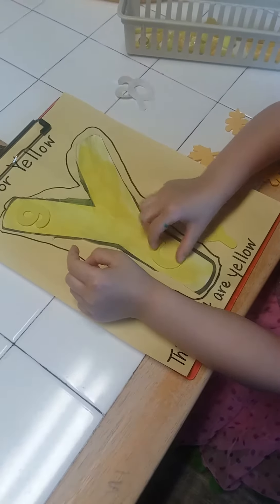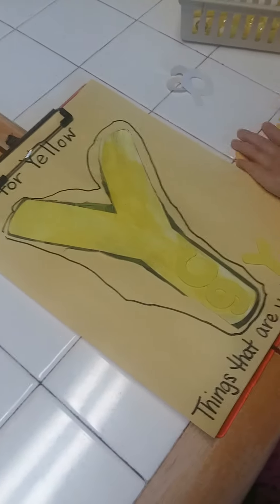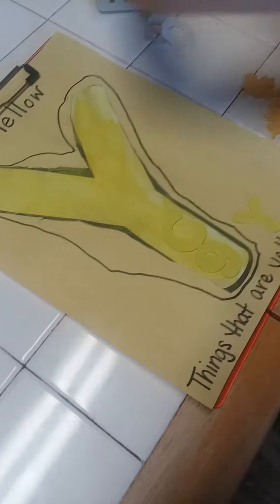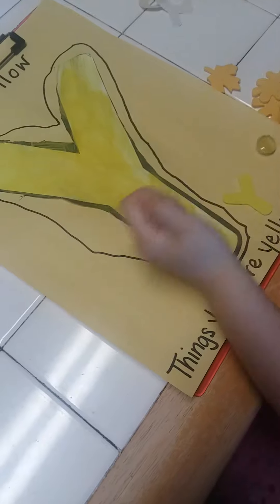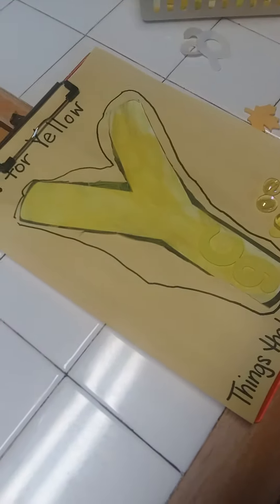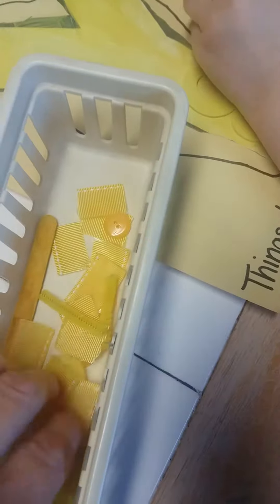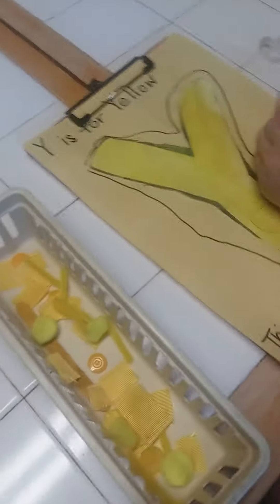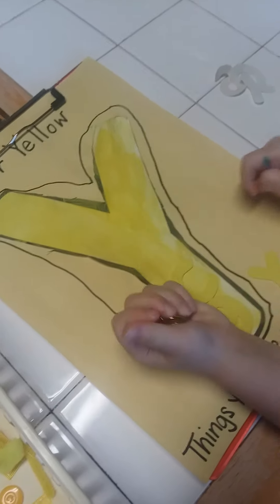Things that are yellow on Y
Chloe painted a y yellow then she cut it out and glued it to yellow paper. I found  things around the house that were yellow and she glued those things to her letter y.